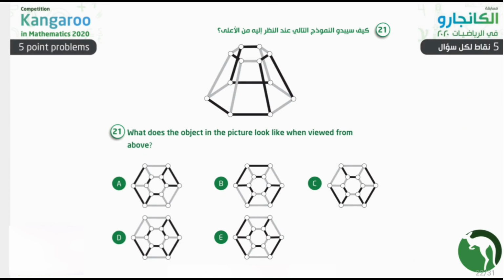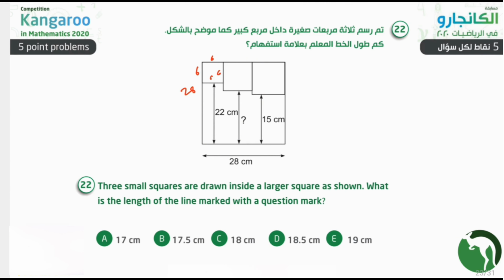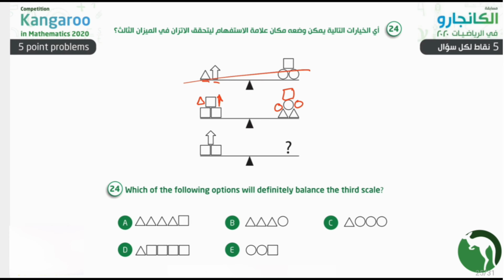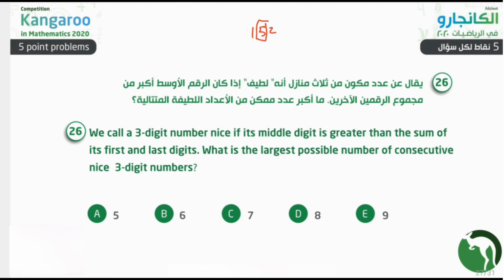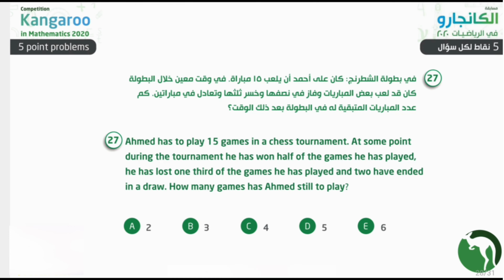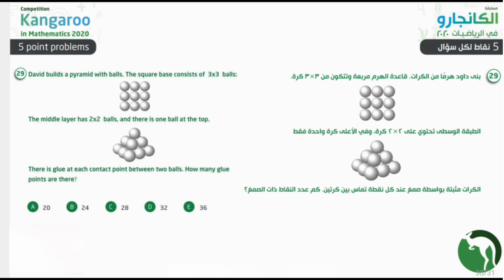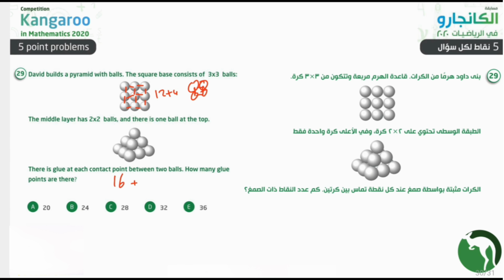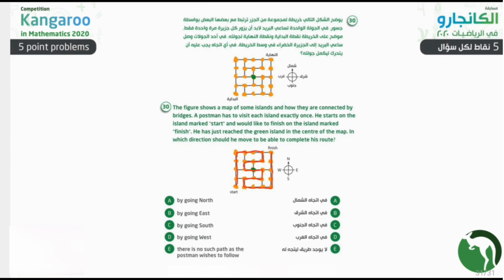Recorded Lesson Kangaroo Grade 5 6 Part 3 English 2020